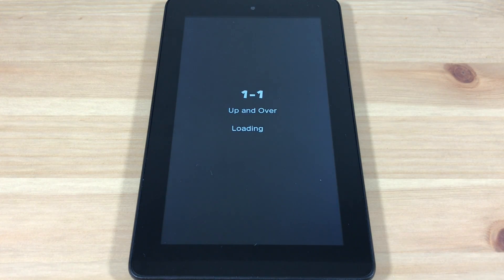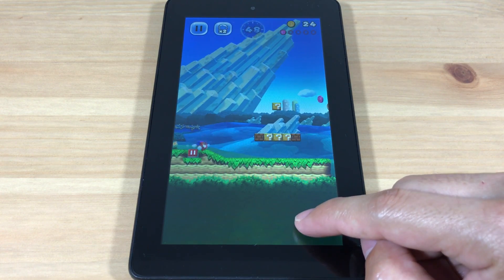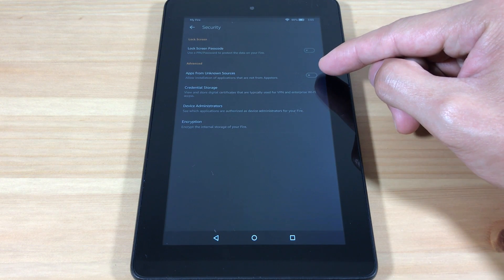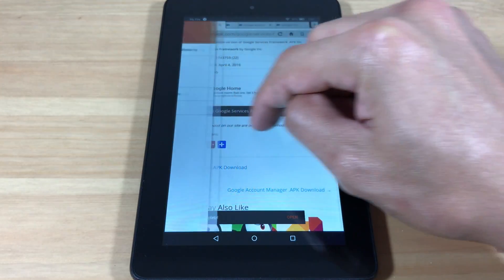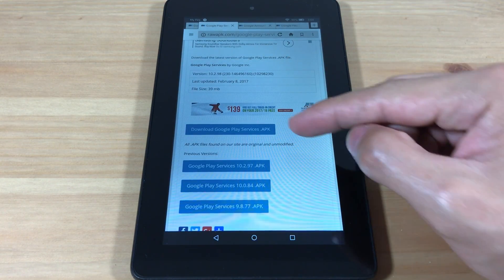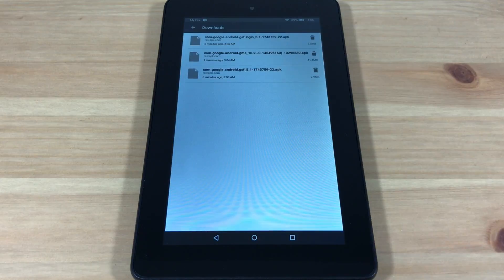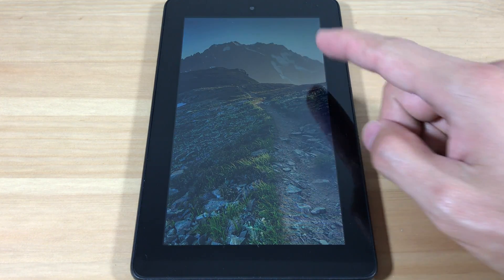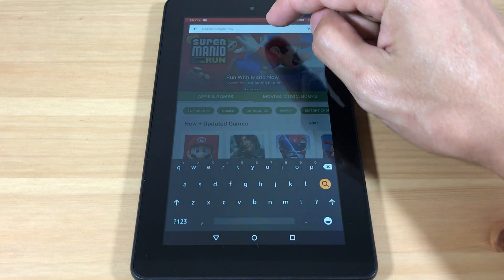Install Super Mario Run to the Kindle Fire Tablet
This video will show you how to install Super Mario Run to your Kindle Fire tablet (works with the $50 Fire tablet).